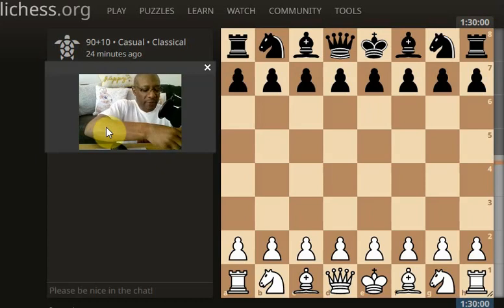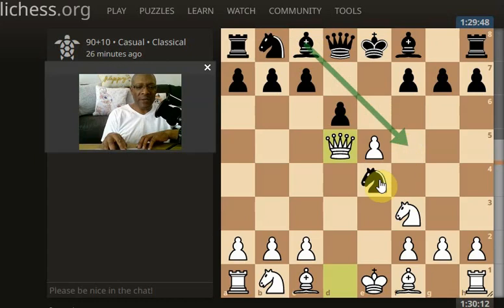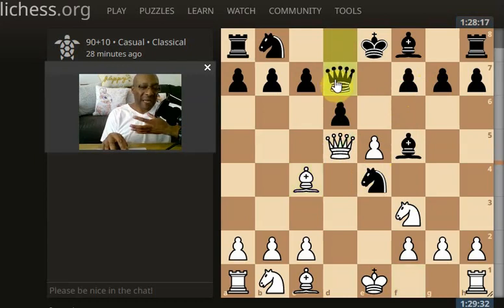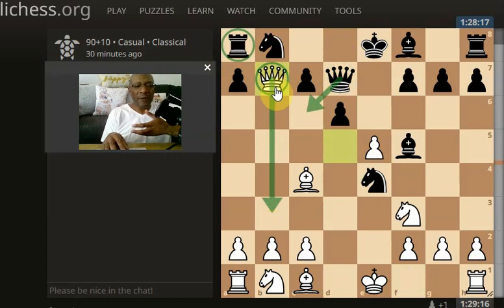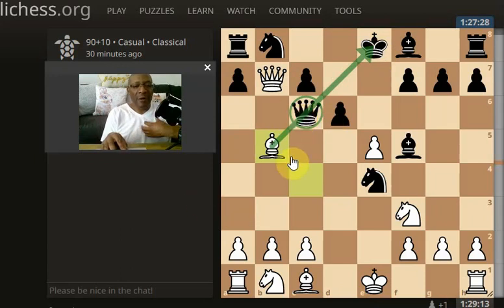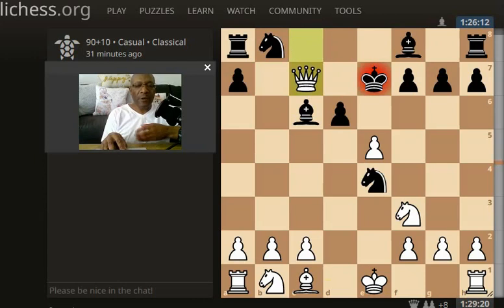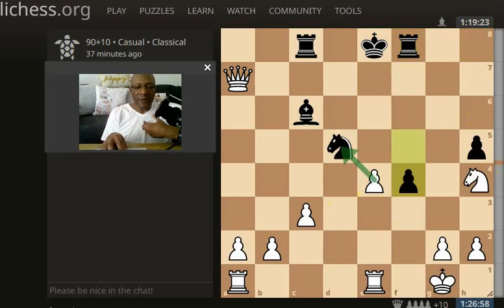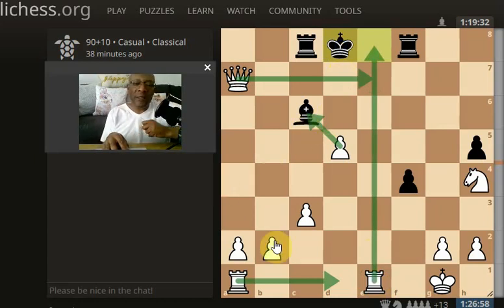ELO: 1308 - Only capture if it's absolutely necessary in 90/10 chess training game 2